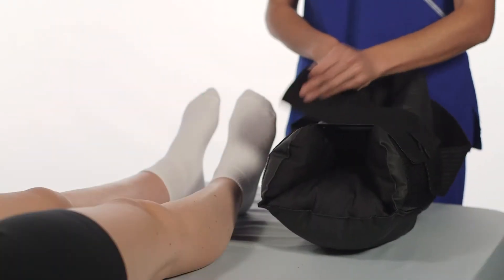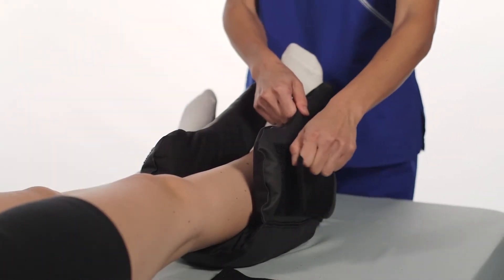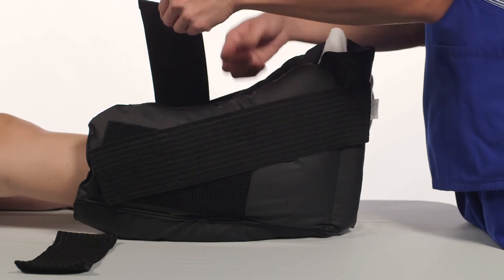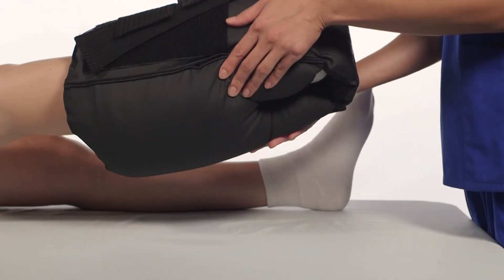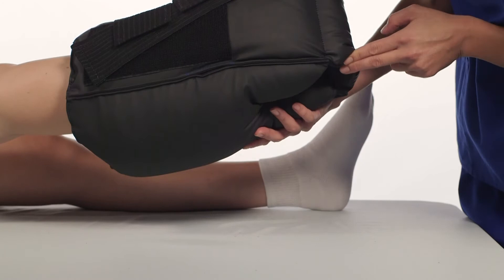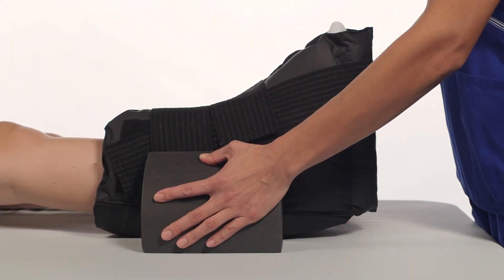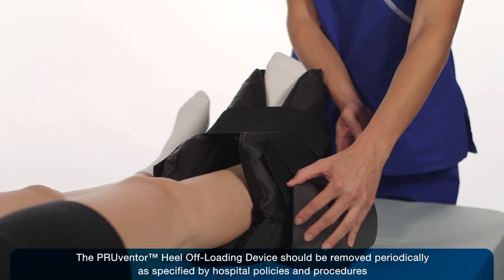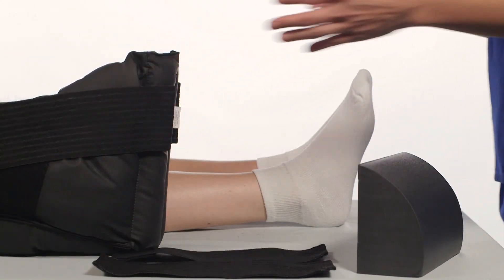PRUventor™ Heel Off-loading Device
Pressure injury prevention presents an important challenge in acute care hospitals.
The DeRoyal® PRUventor™ is a clinically approved heel off-loading device that will help to ensure the patient’s heels are relieved of pressure while also helping to prevent foot drop and lateral foot rotation.

INDICATIONS:   Heel decubitus ulcer prevention; Foot drop; Foot rotation